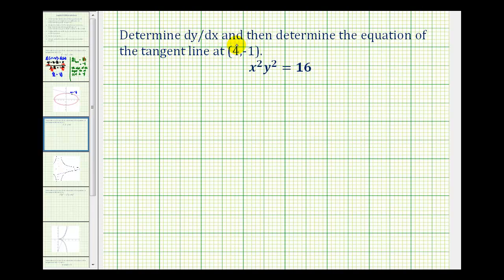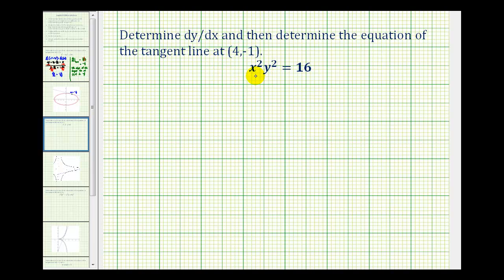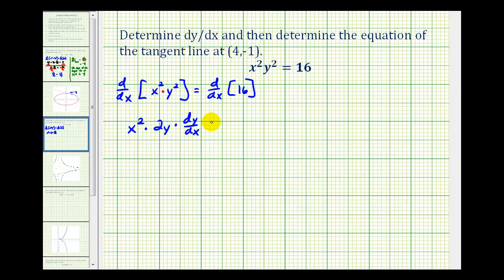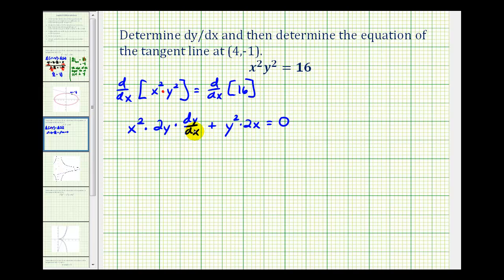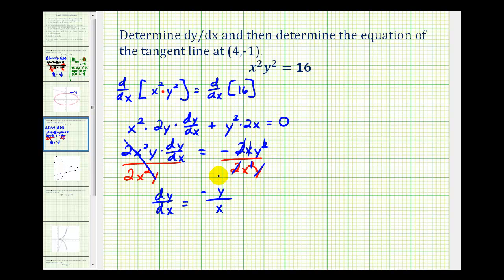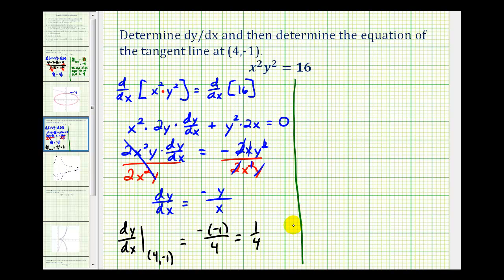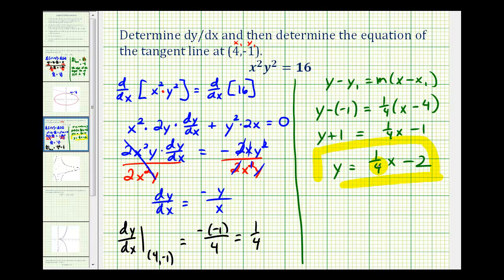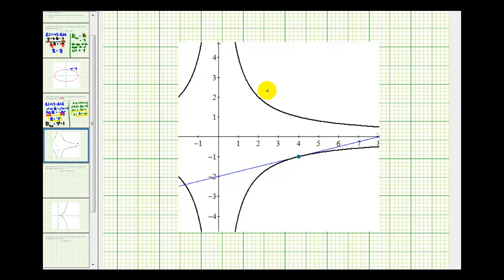Ex 2: Implicit Differentiation Using the Product Rule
This video explains how to determine dy/dx for the equation (x^2)(x^2) = 16 using implicit differentiation.  Then it shows how to determine the equation of the tangent line at (4,-1)